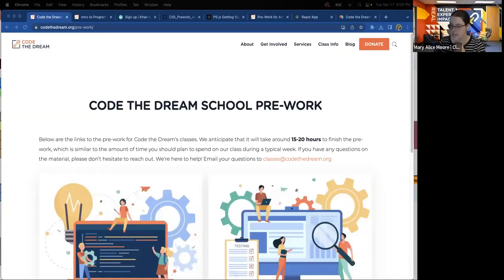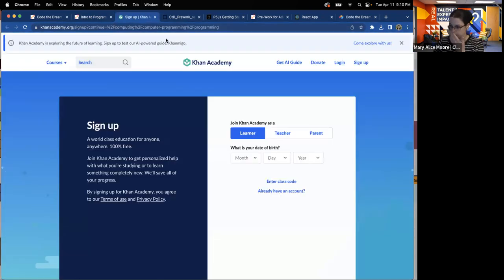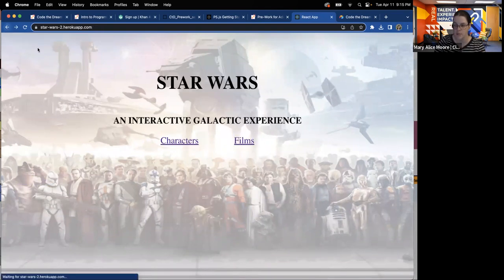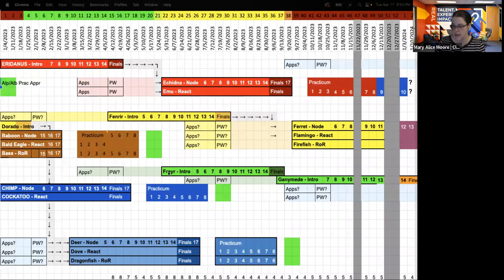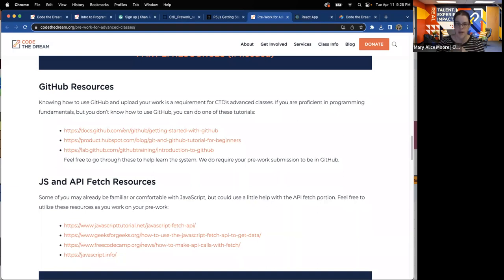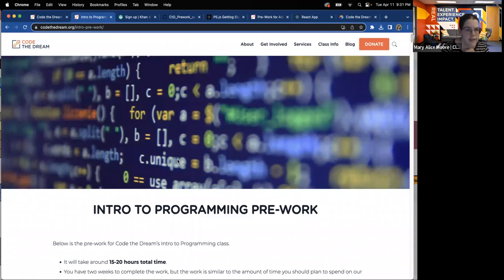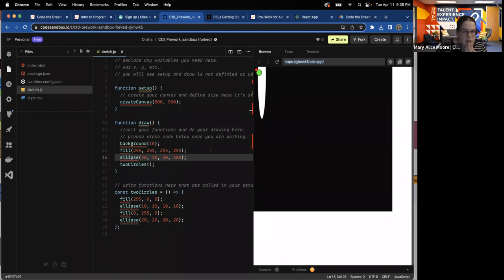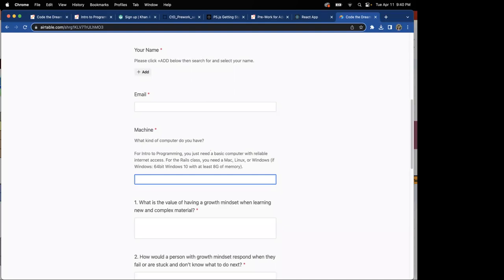April 11th Pre-Work Office Hours Recording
Recording of Pre-Work Office Hours from April 11th.  Gave overview of process and answered applicants' questions.